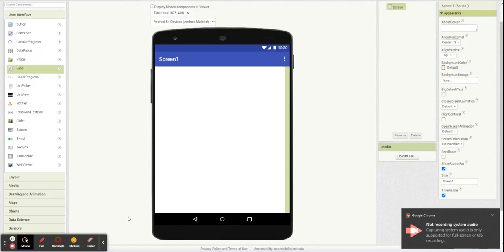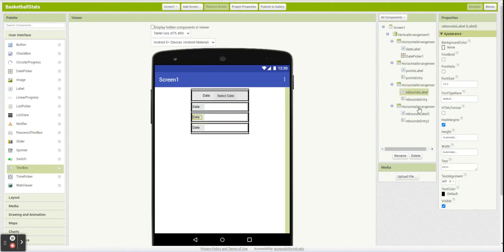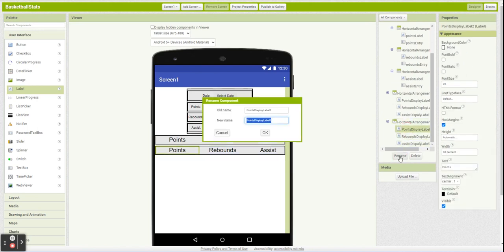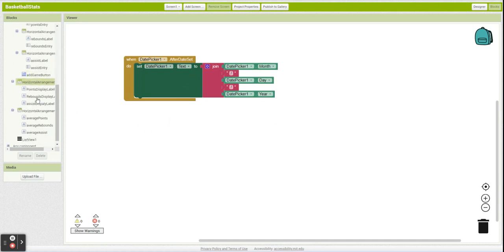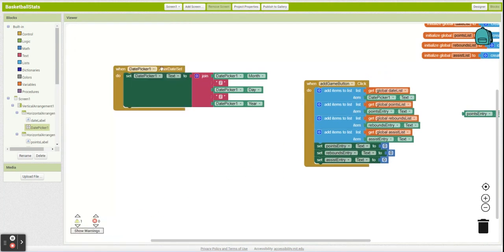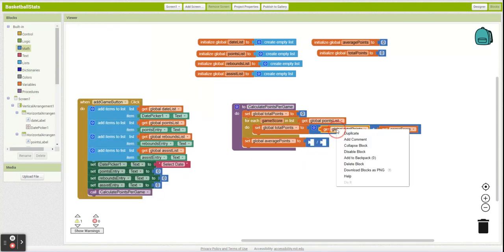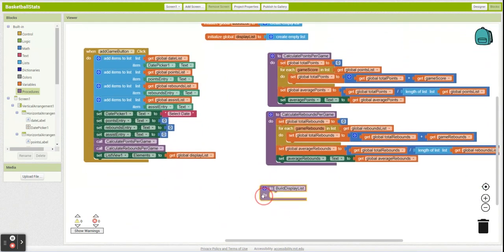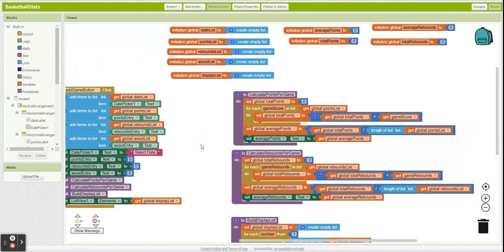MIT App Inventor - Sports Stats Tutorial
MIT App Inventor Sports Stats
PLTW compatible (Project Lead the Way)

Basketball Stats
Sports Stats